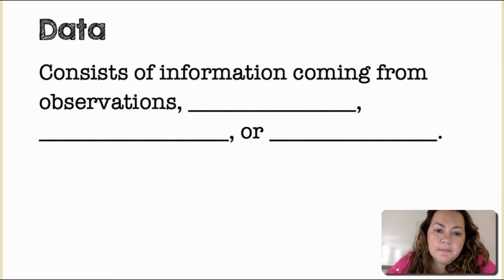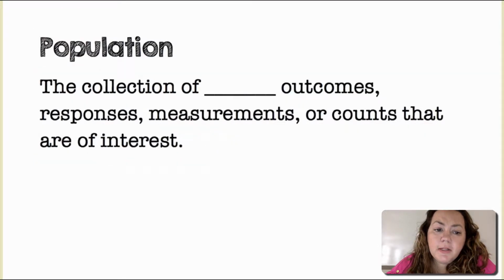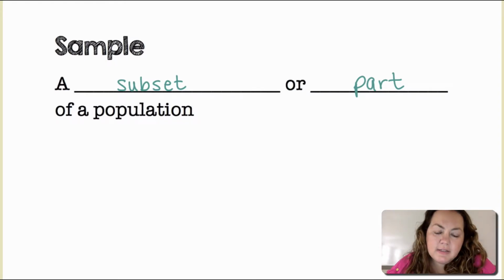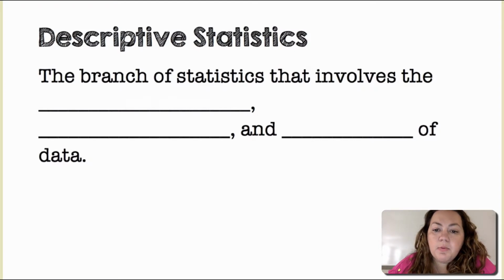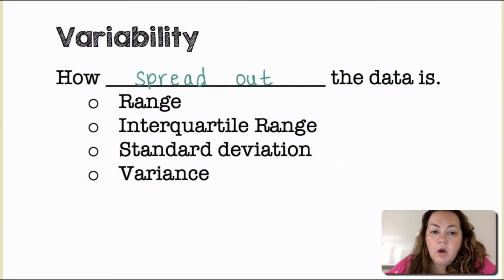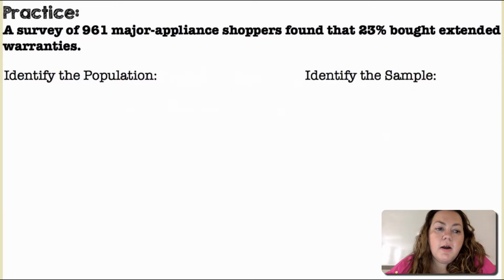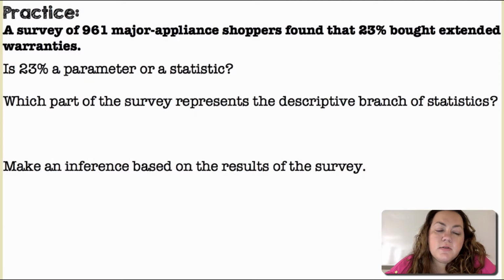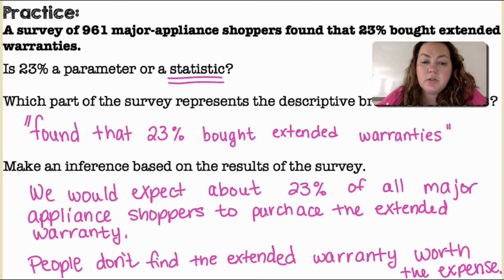1.1 What is Statistics